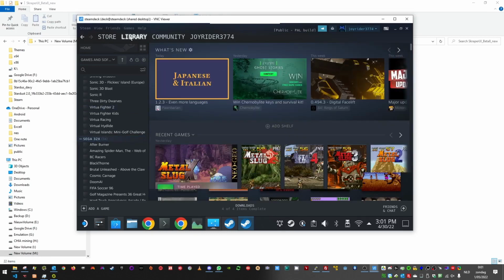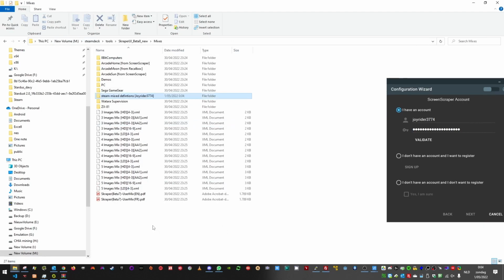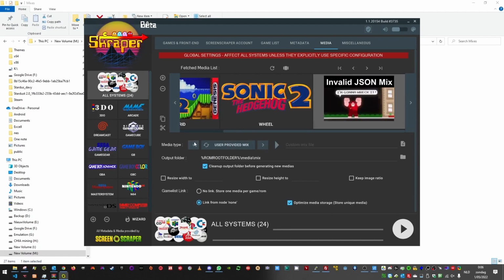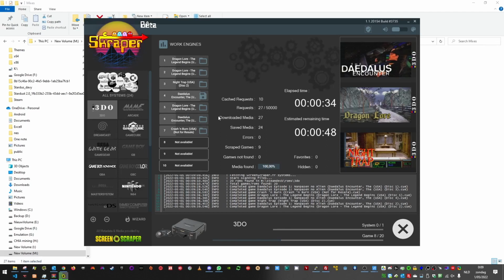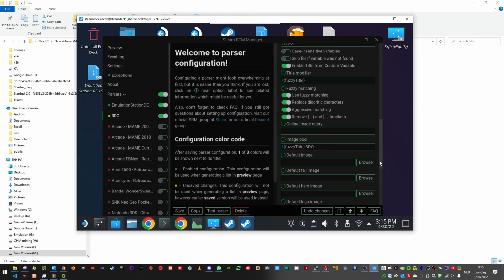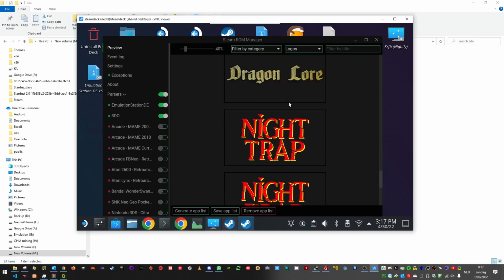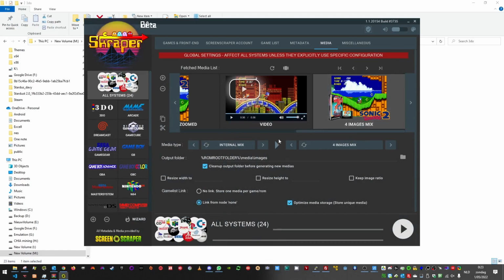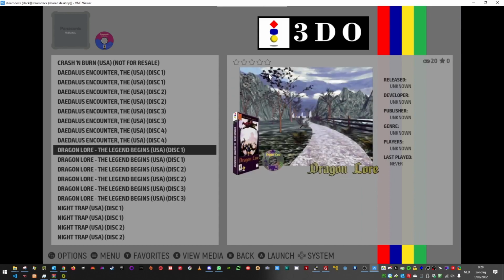Steamdeck: How To Generate images and videos for Steam Rom Manager + Emulation station using Skraper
This is a small How To video on how to Generate images (cover, steamgrid and logo's) for Steam Rom Manager and Videos and a mix image for Emulationstation - Desktop edition for usage on your steamdeck / emudeck using Skraper.net skraper on your pc.